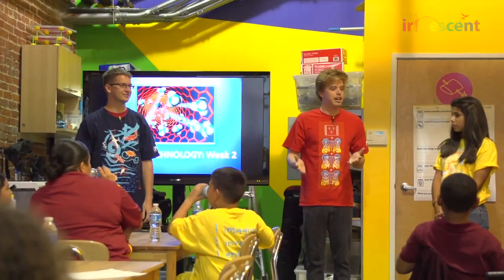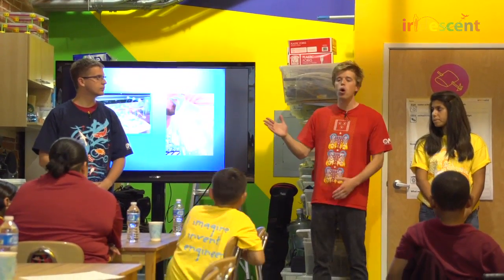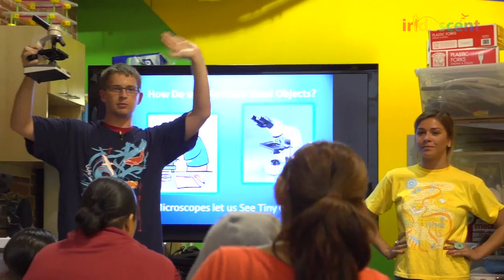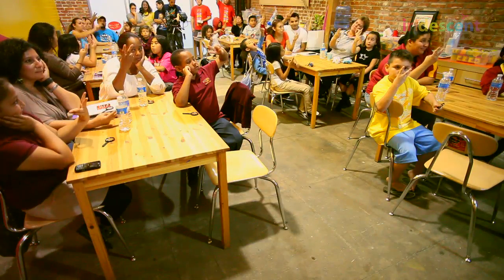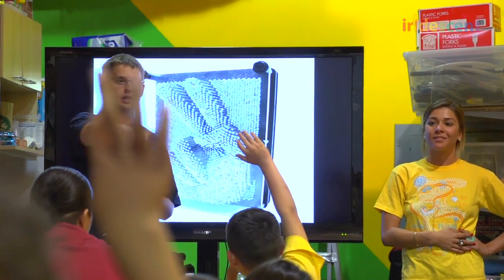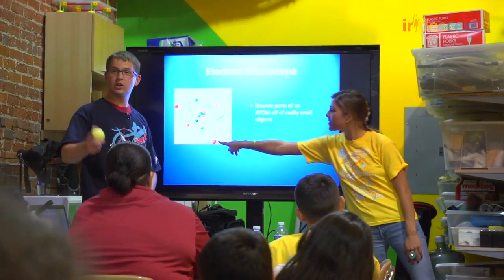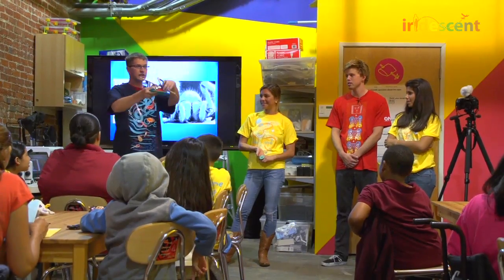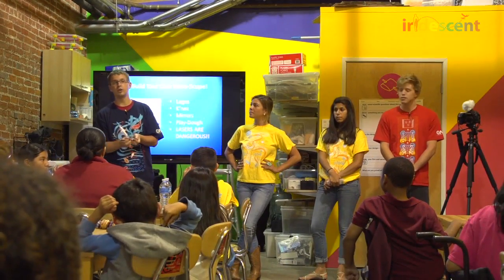How to build a Nano Microscope!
The second video of the Nanotechnology series shows the Iridescent Family Science participants building a Nano Microscope. Watch it and try to make yours! It was hard to make? We will be glad if you add your comments here.